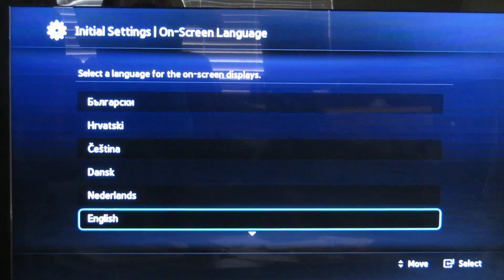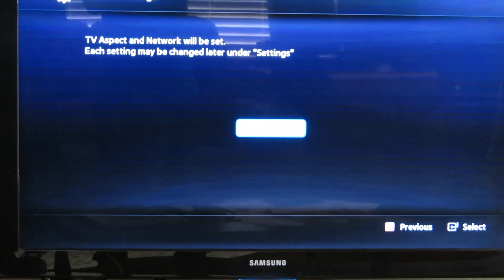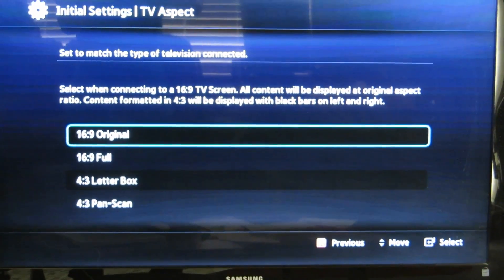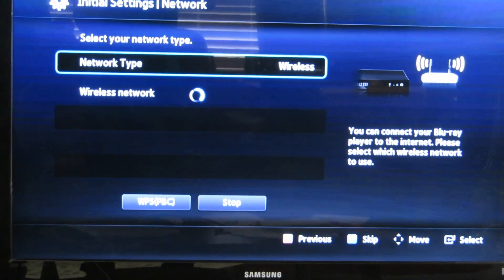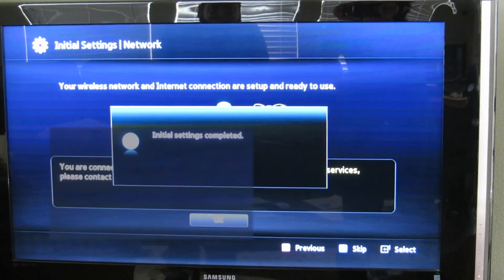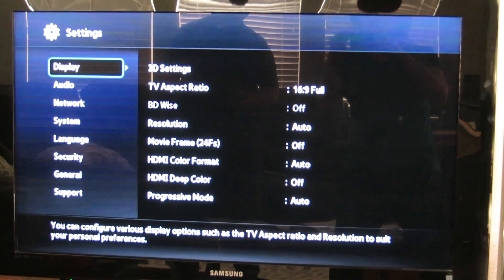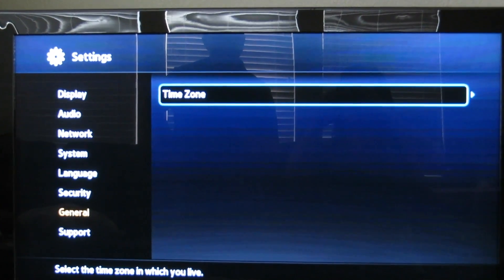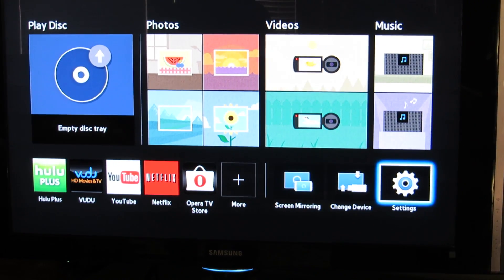How to setup the wireless on the Samsung Blu-ray Disc BD-H5900 Smart 3D Player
A how-to video on setting up the wireless and timezone feature on the Samsung BD-H5900 blu-ray disc player.

This is maybe similar to other Samsung blu-ray player setups for wireless. if so, please add to the comments.

Please check out the video. Thumbs up if you like the video.  Thanks.